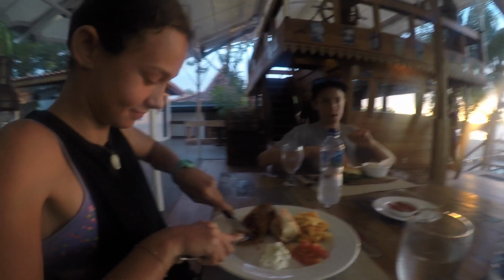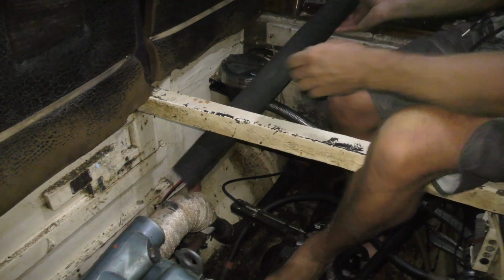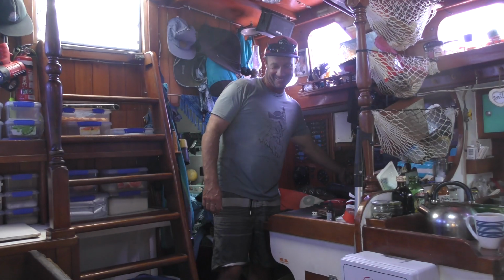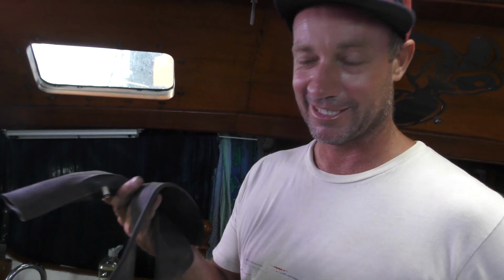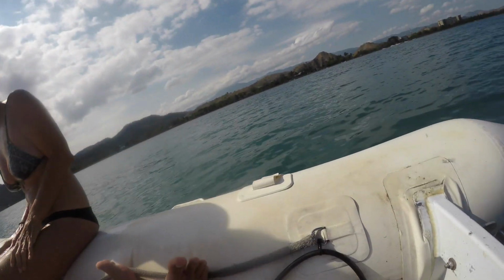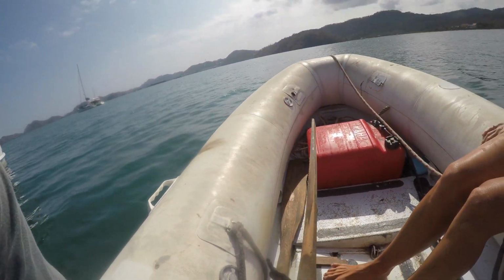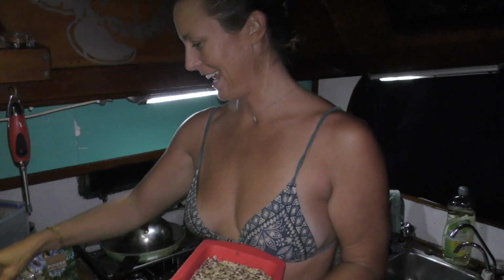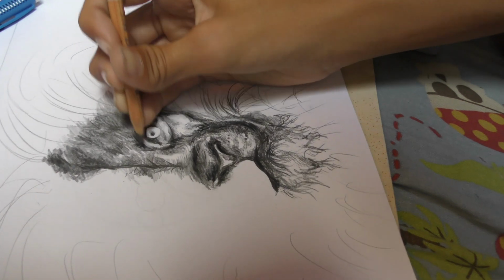How we get fuel and Provisions Episode 105 | Sailing Catalpa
Hey guys so this week we are in Labuan Bajo, Flores Indonesia we arrive pretty hungry and eat our way through town, get visas underway and do some fix ups in the engine bay. Also get invited to our first Indonesian wedding and get our dance on.

Lots of love from all of us aboard Catalpa xo

Cheers for watching and have an epic day!